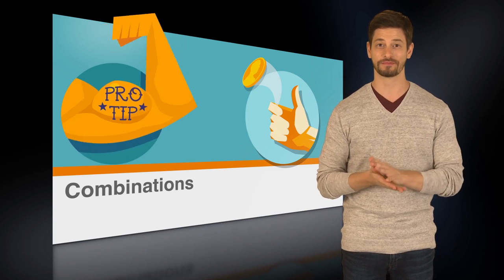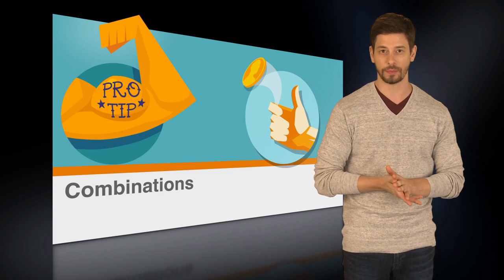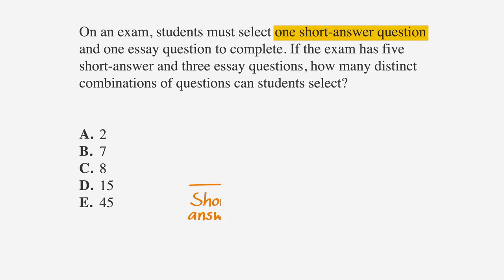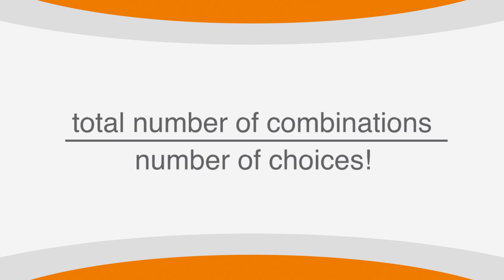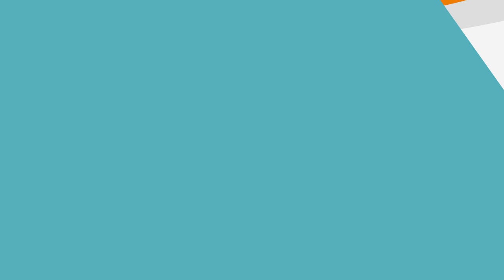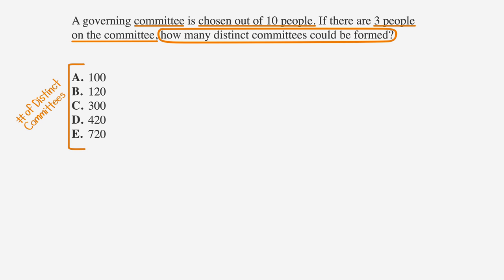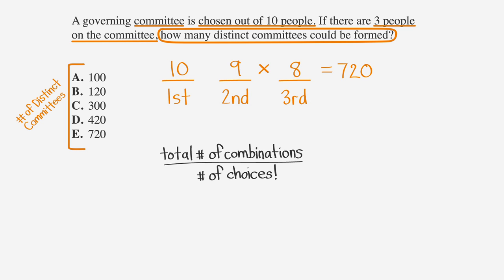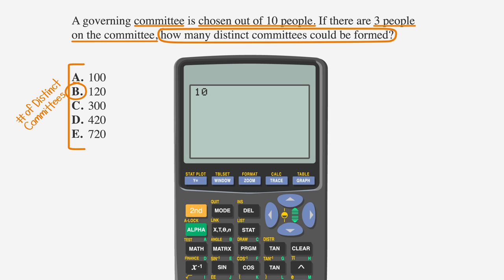ACT Statistics: Combinations - Chegg Test Prep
Learn more about how to find the number of combinations with and without restrictions. for all your online learning needs!